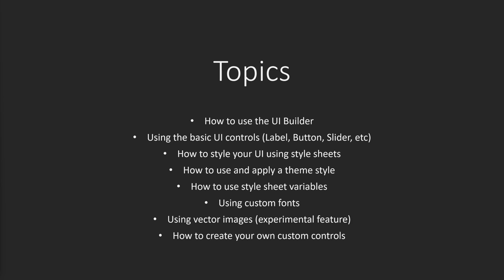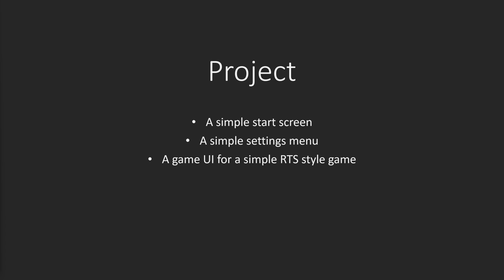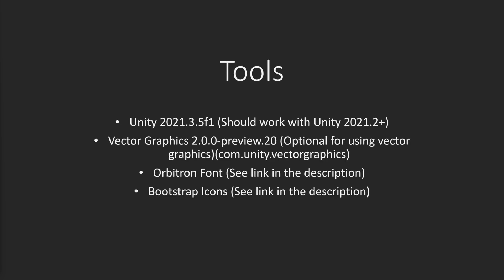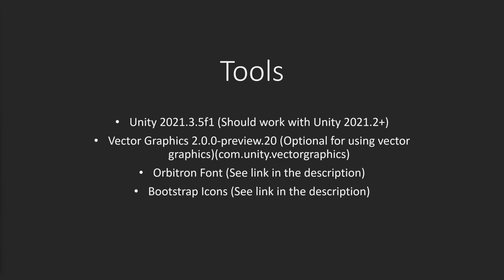Unity3D UI Toolkit Tutorial - Intro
Introduction for my video series on using the UI Toolkit in Unity3D.

I will be covering in the series :
- Basic use of the UI Builder
- How to effectively style your UI
- Setting up a project to use multiple menus
- Creating custom controls
- Using both the Scroll View and the List View